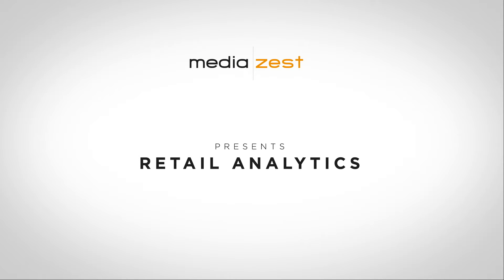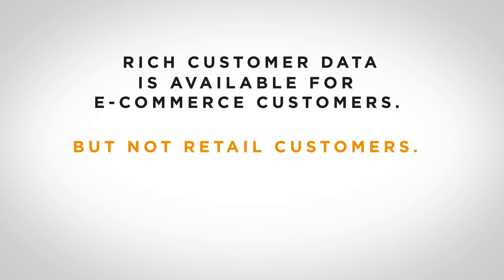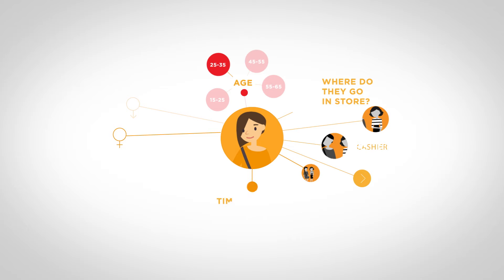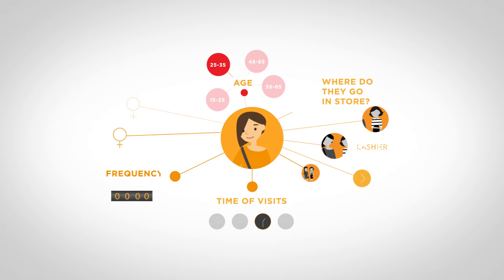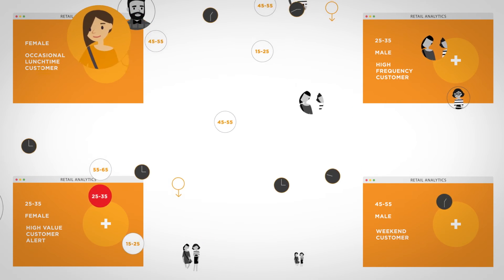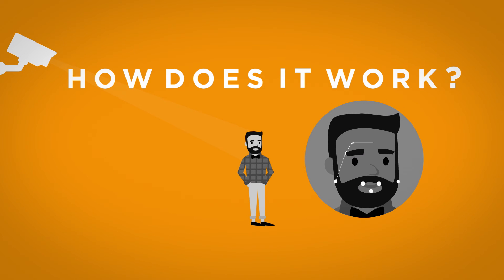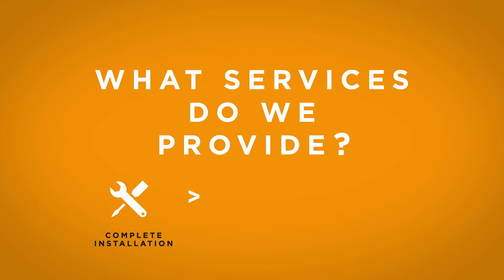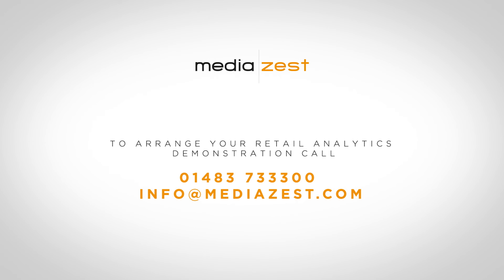MediaZest Retail Analytics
Retail Analytics from MediaZest uses advanced facial recognition technology to profile & capture individual customers. We can show how many unique customers visit a store, how many are male and how many female. We offer age breakdown, can show customer flow around the store and their time of visit. We can even tell how frequently retailers get to see their customers. This rich customer data de-mystifies the retail environment, allowing retailers to build (for the first time ever) a clear, accurate & continuous profile of customer numbers & purchase behaviour.